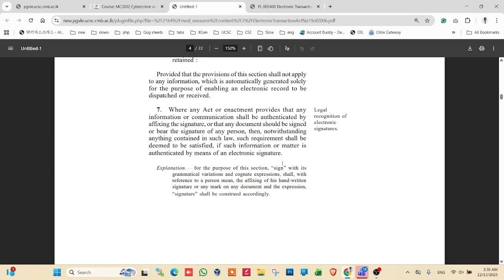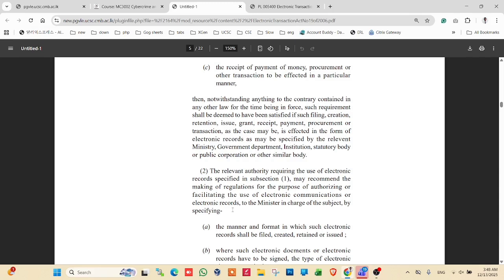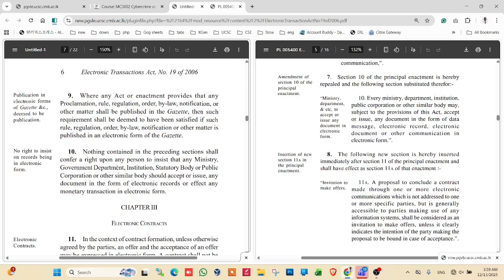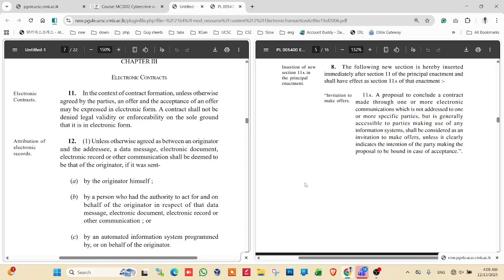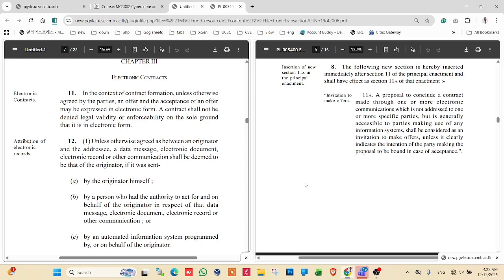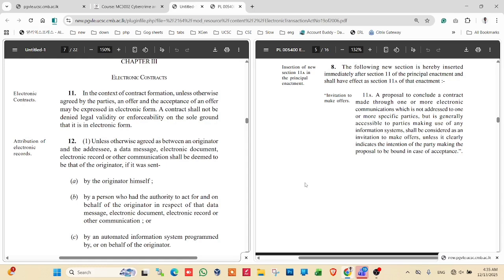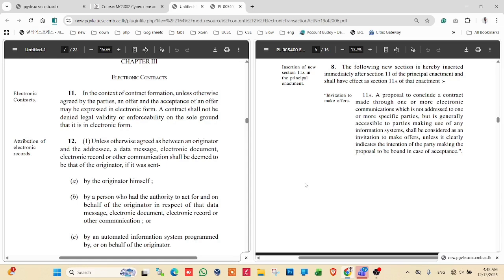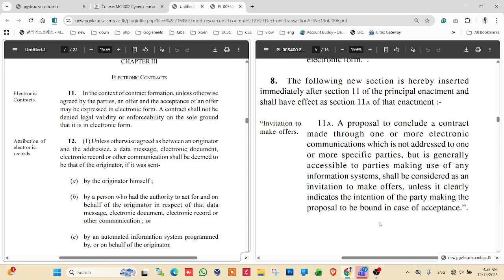MC 3002 L-10 Cybercrime and Legal Regime 2025-12-13